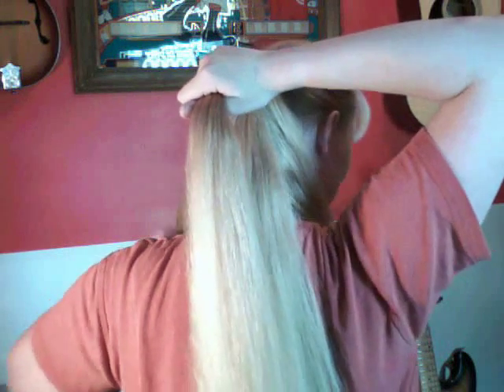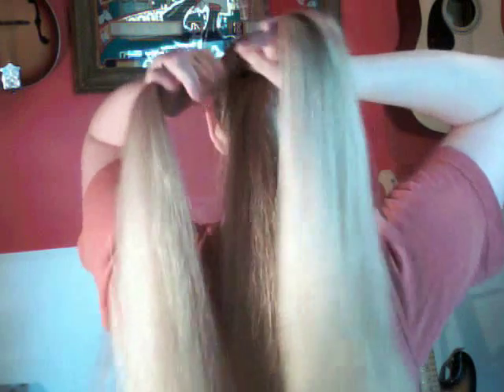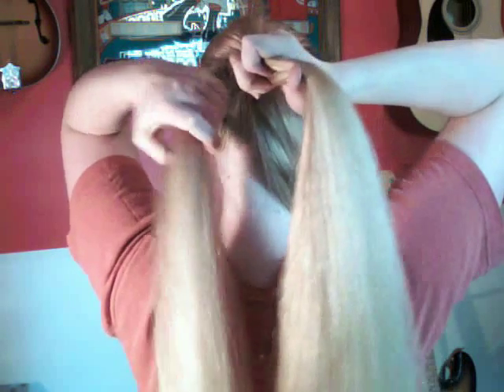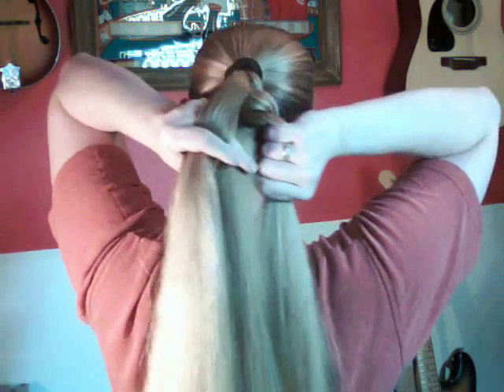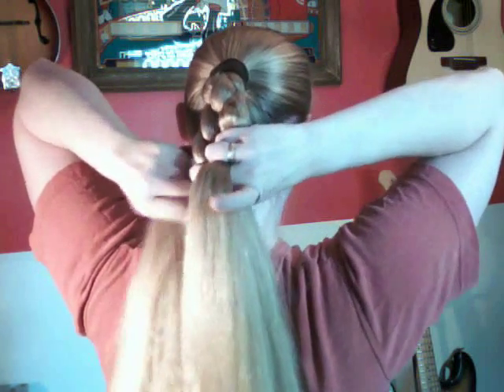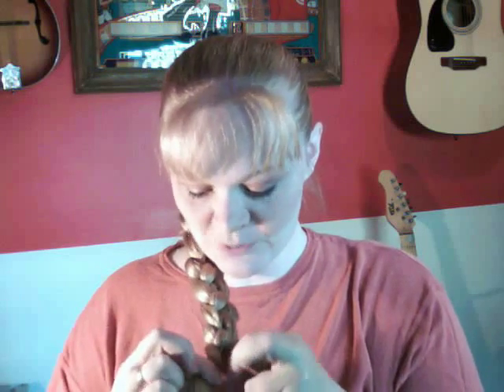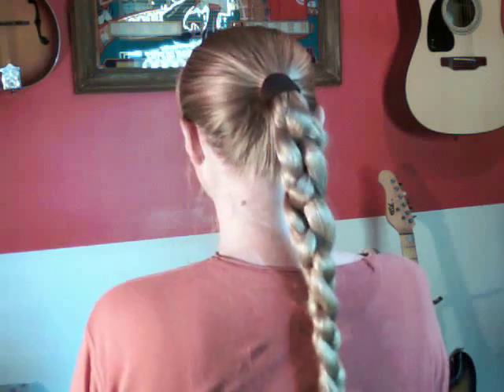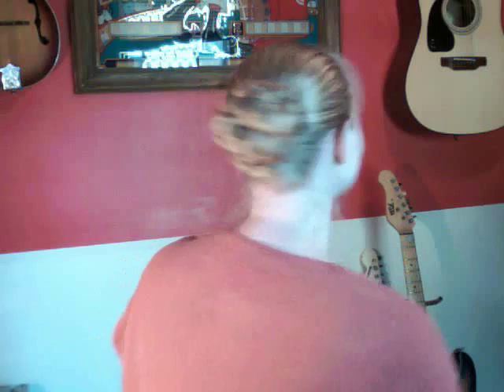Four Strand Braid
A tutorial on how to do a four strand braid.  Please excuse my inherent dorkiness.